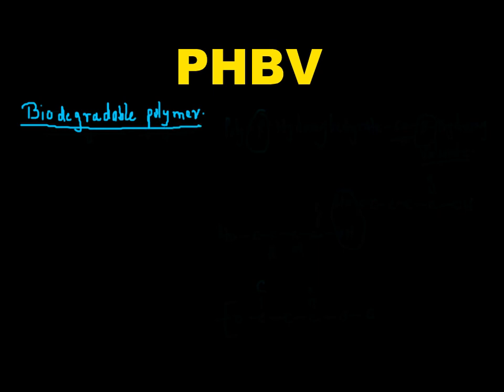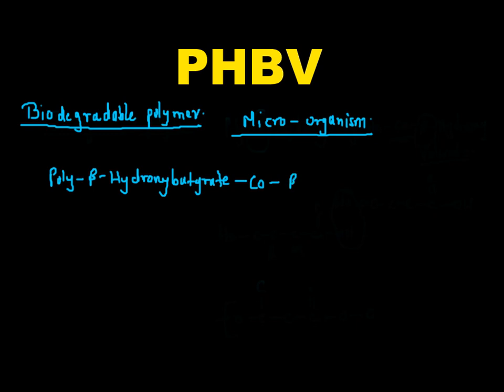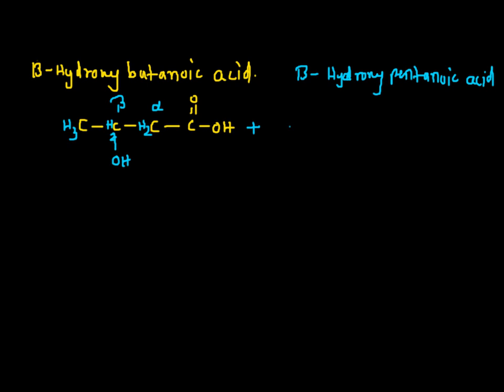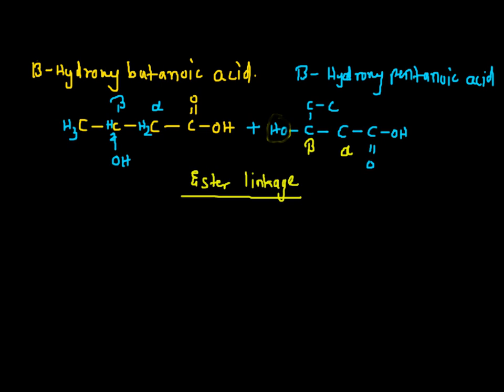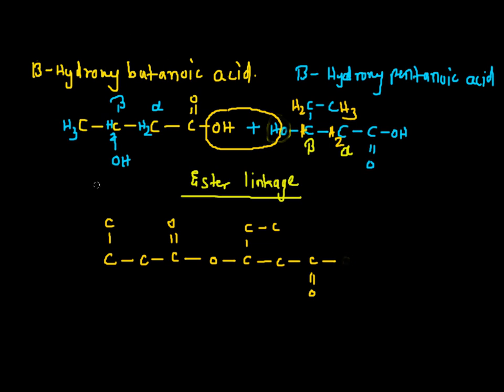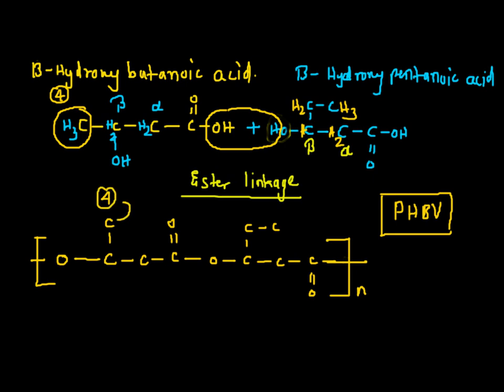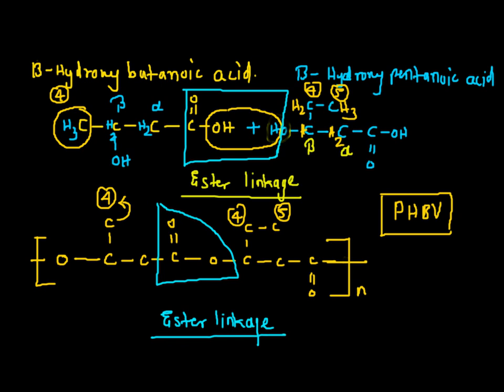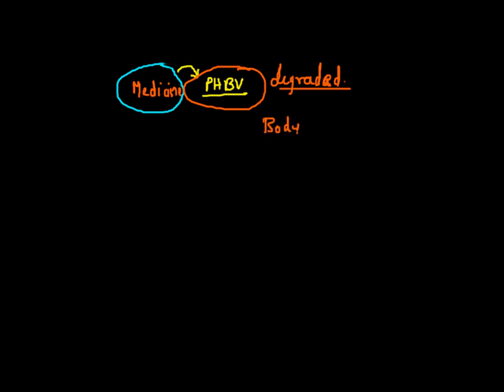phbv polymer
PHBV is a bio degradable polymer.

keep watching.
keep learning